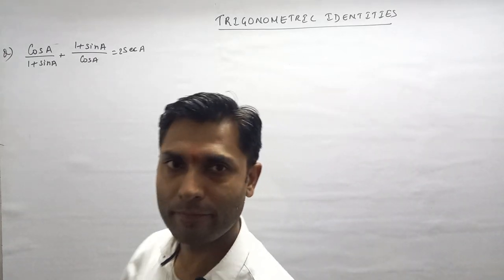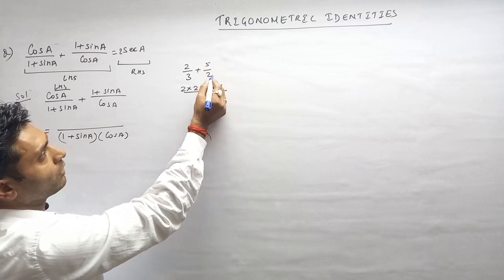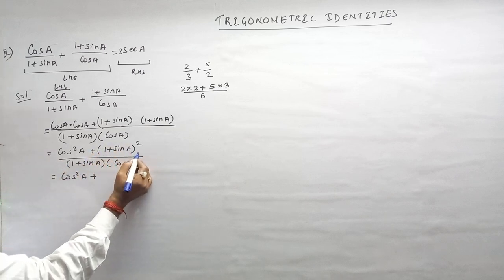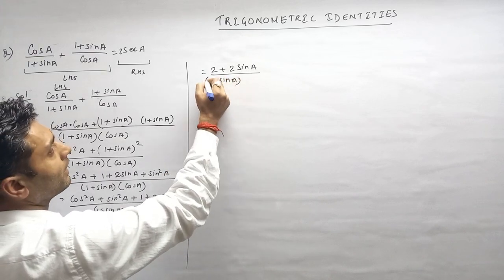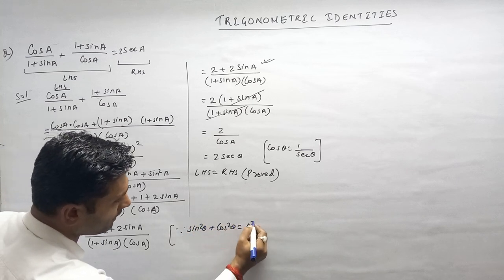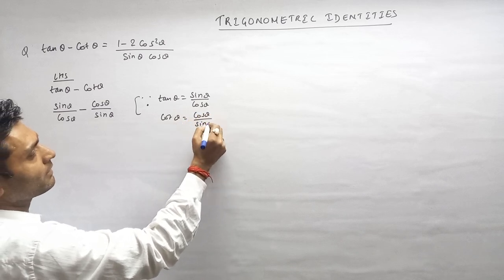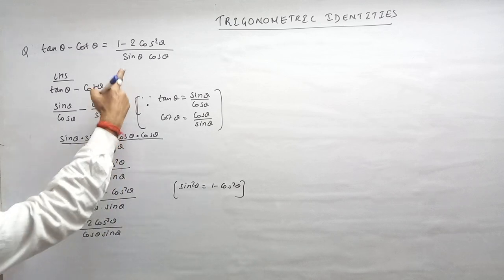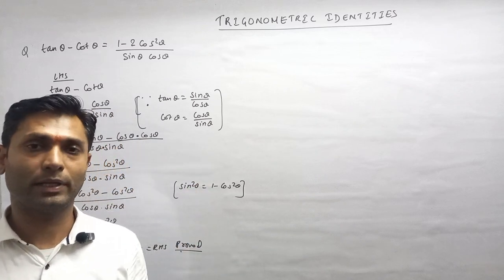Trigonometric identities part(3)